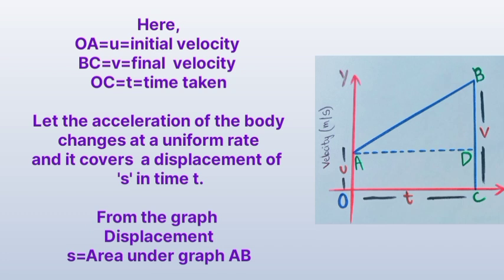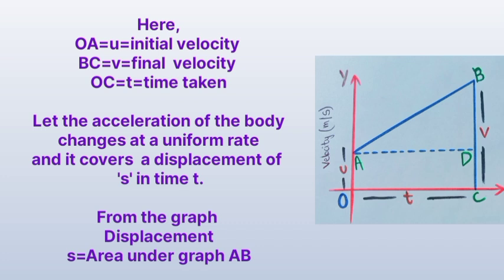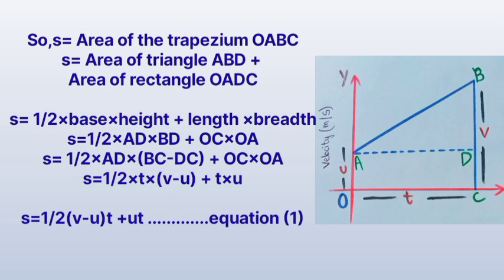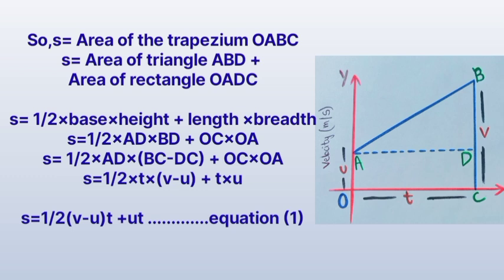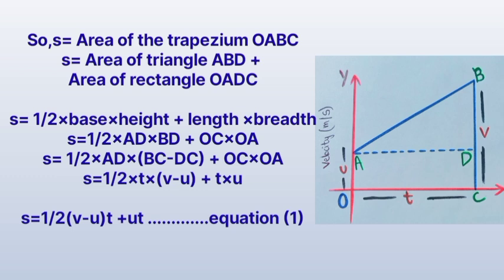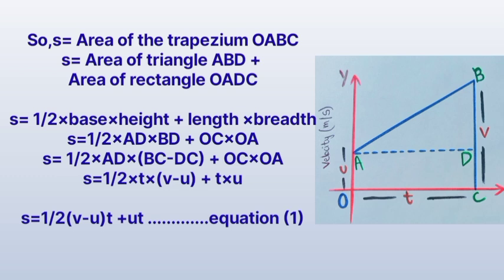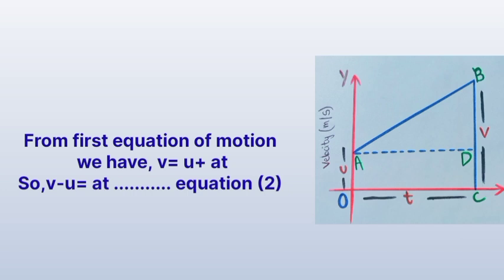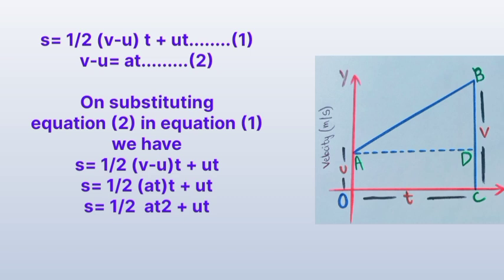Second Equation of motion by Graphical method | Class 9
In this video, I will explain you second equation of motion and how to derive it by Graphical method. Let's begin the journey of learning with madam.